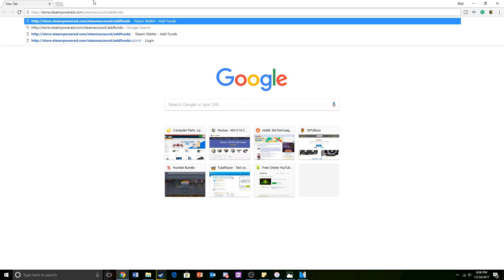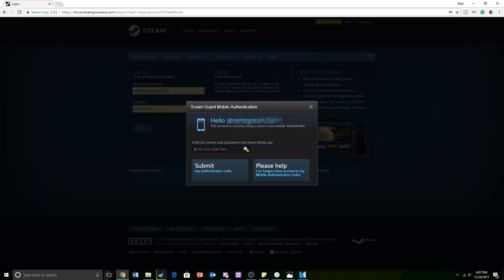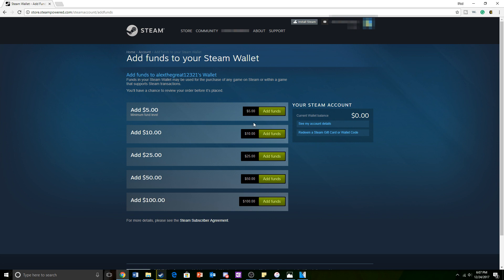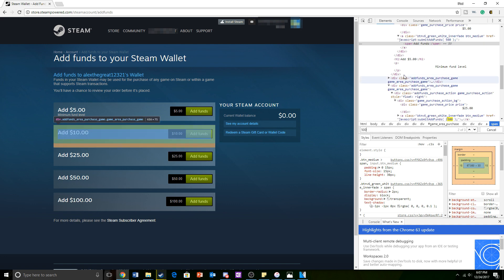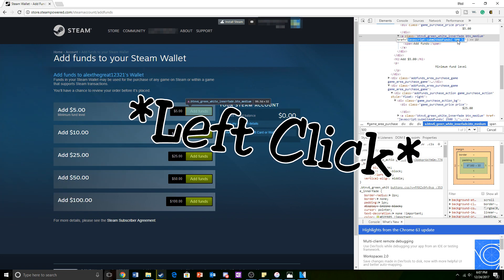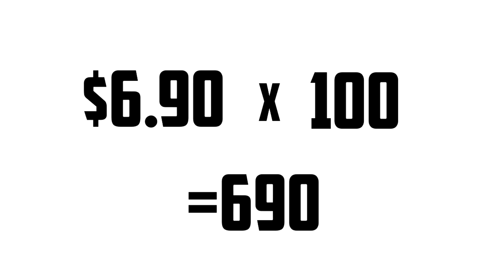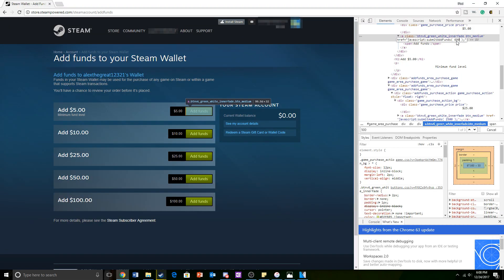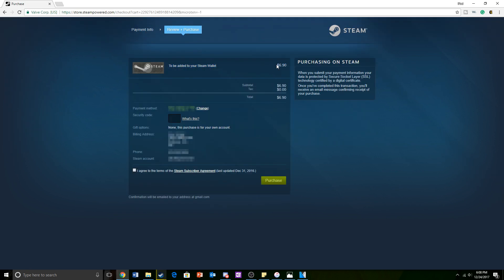How To Enter A Custom Amount of Money Into Steam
In this video, I will be showing you guys how to add custom funds to steam. To add funds to steam, you can use a steam gift card, or a debit / credit card. You can then use the money to add steam games for your gaming pc. Following this quick how-to guide, you will be able to add a custom amount of money into steam (software). Hope you enjoy this quick tip video, and I will see you guys later. Peace!